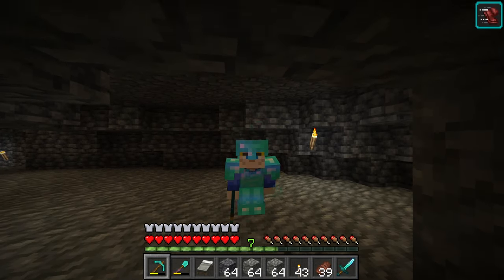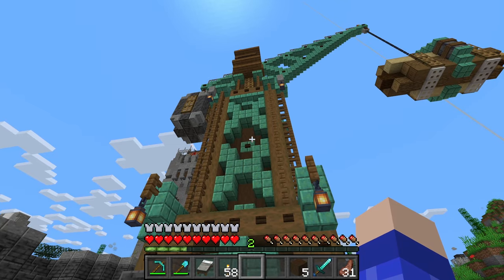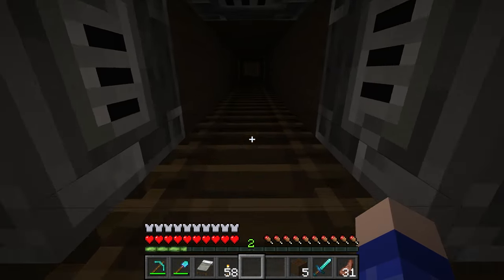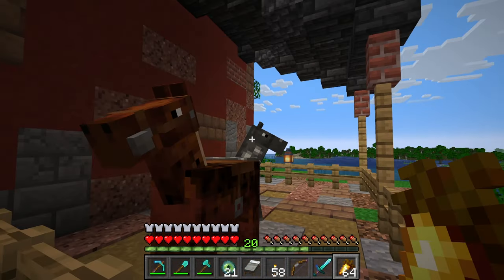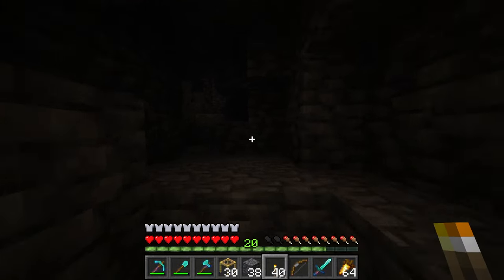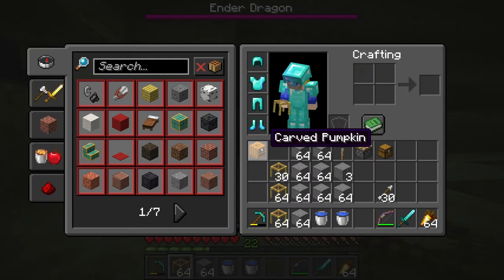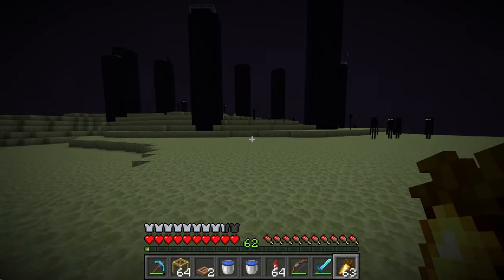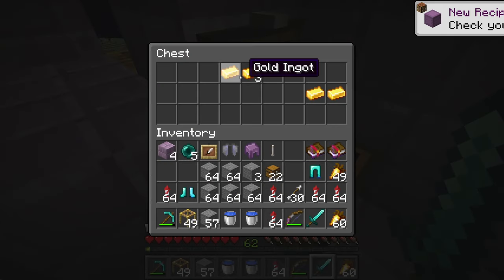Minecraft Industrial Crane - Beginning of the End Game #6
Welcome to the Joint Environment for Minecraft (JEM) SMP! This is a Minecraft survival series that focuses on building, farming, and some redstone!

- Today we add to the industry of our island with the construction of a crane.  Additionally, we finally go to the End and confront the Ender Dragon!

*Data Packs
(Vanilla Tweaks Data Packs I use: AFK display, anti enderman grief, durability ping, more mob heads, multiplayer sleep, player head drops, silence mobs, wandering trades micro blocks)

*Build Credits

Tree Farm: ianxofour
Minecraft Elegance: Versatile Tree Farm (Universal, Cherry, Nether, & Huge Mushroom; Java 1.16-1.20)

Assorted Beats: Hotel

Asgard (Overworld) - Gareth Coker, Minecraft
Molten Monument - Grant Kirkhope, Minecraft
Burly and Surly - Crispin Hands, Minecraft
Broken Heart of Ender - Peter Hont, Minecraft
Nicely Fought, Nicely Won! - Crispin Hands, Minecraft
Ethereal Blocks - Rostislav Trifonov, Minecraft
Velocity and Dynamism (Body 2) - Gareth Coker, Minecraft
Tower Arena - Peter Hont, Minecraft